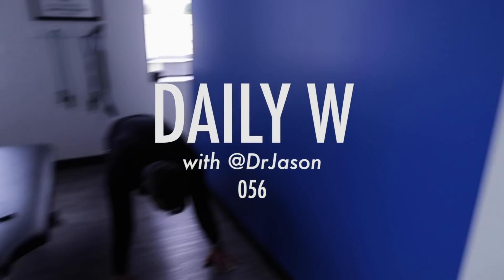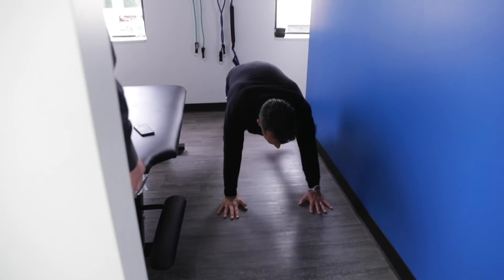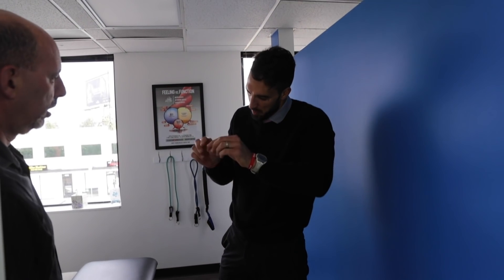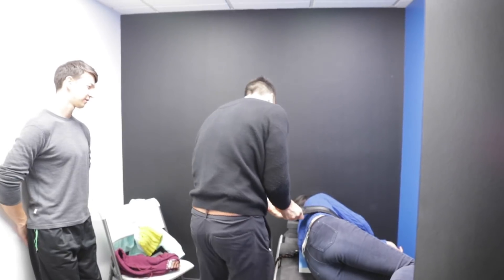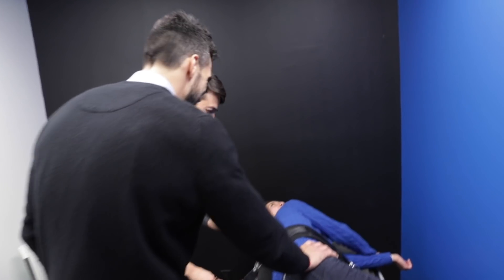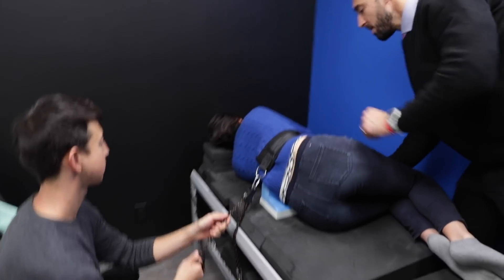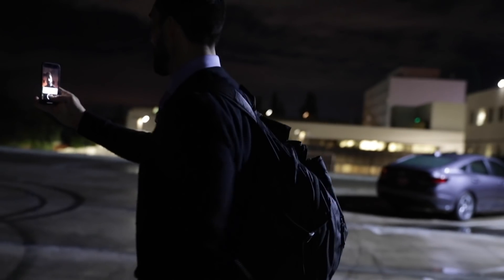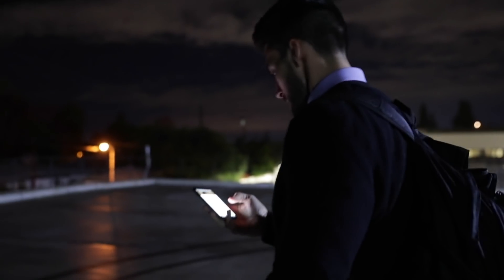Daily W - 056 - Correcting Spinal Curves